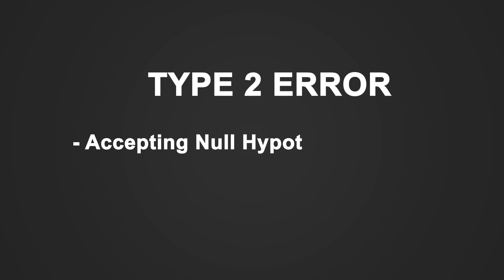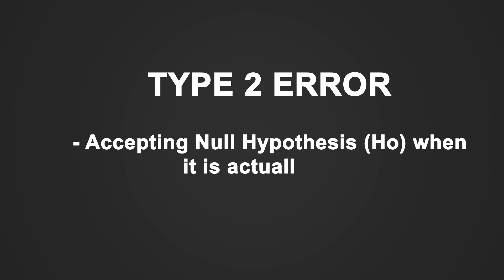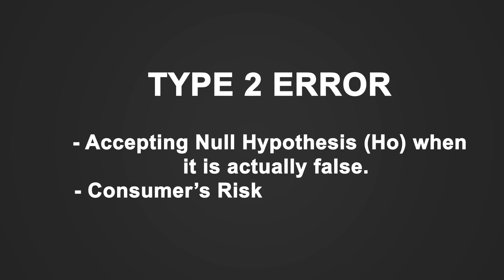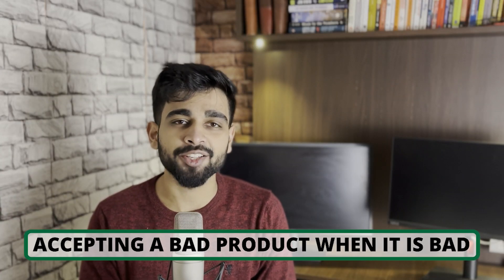TYPE 1 TYPE 2 ERRORS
We bring to you a mentorship that will guide you in the world of data and aim to make your path easier by sharing the right concepts, tools , tricks and tips. Our ultimate vision is to create a community for all the data enthusiasts where everyone is free to ask and answer questions and eager to learn and share.